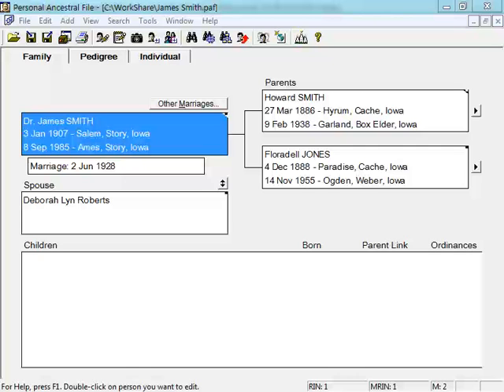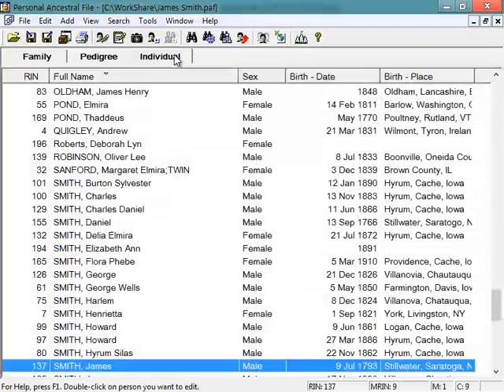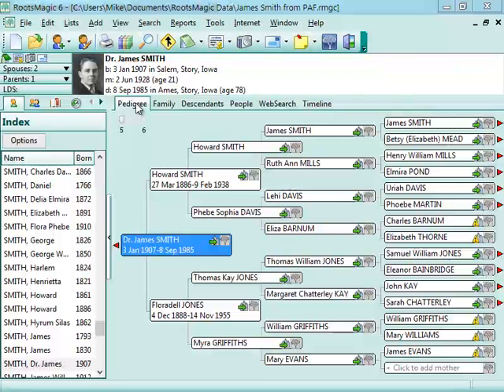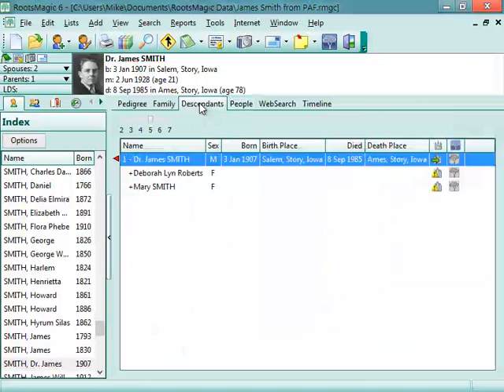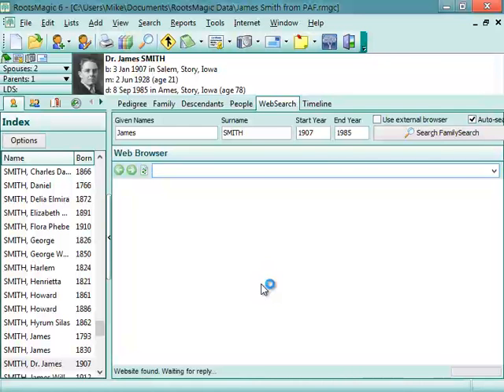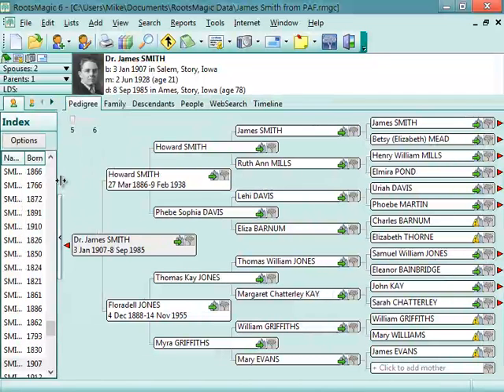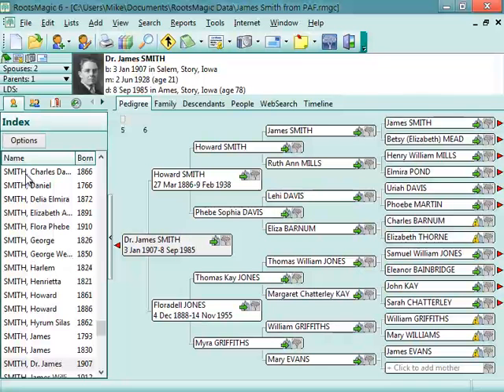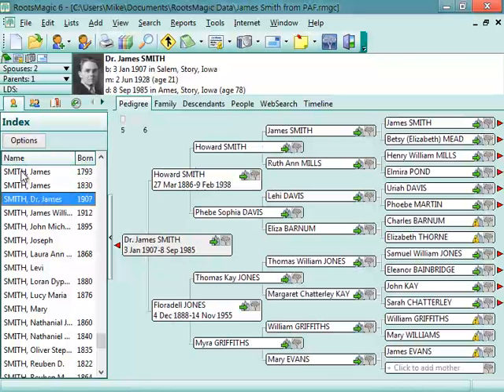RootsMagic Main Screen for PAF Users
An introduction to RootsMagic's main screen, geared towards PAF users.